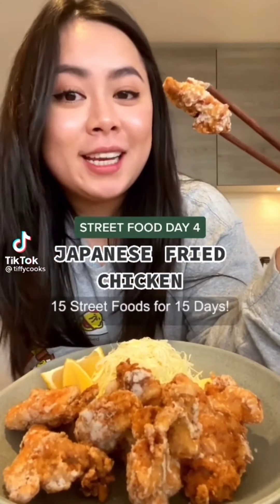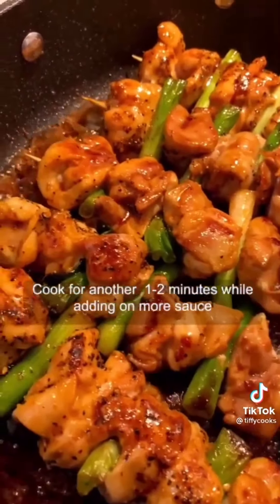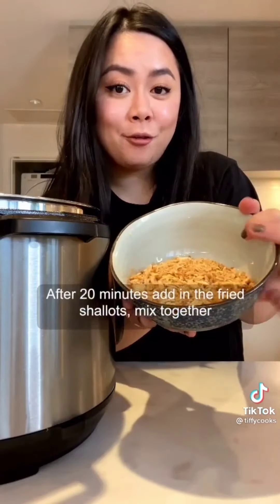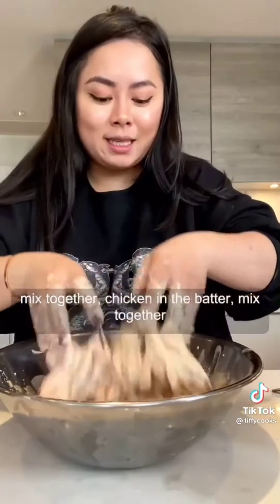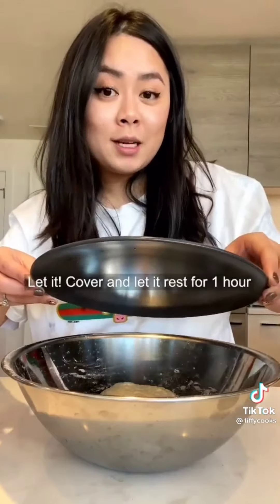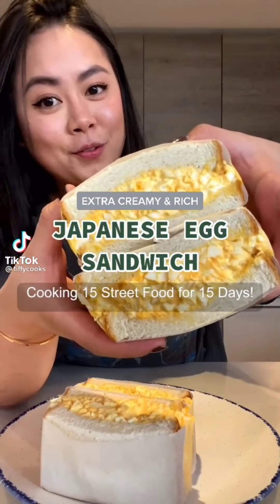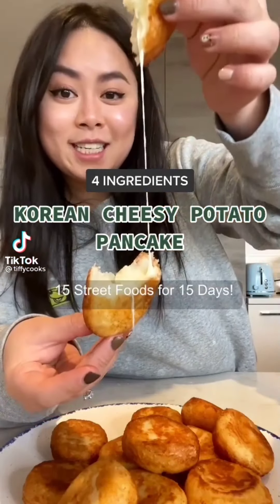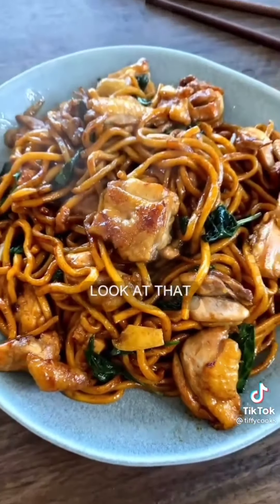Best of (TIFFY COOKS🥟) tiktok Compilation cooking food